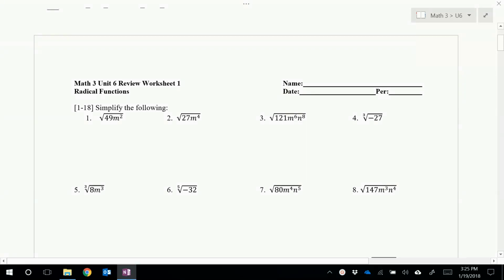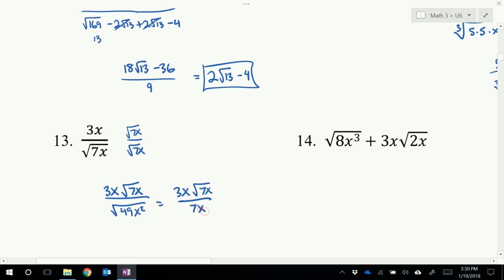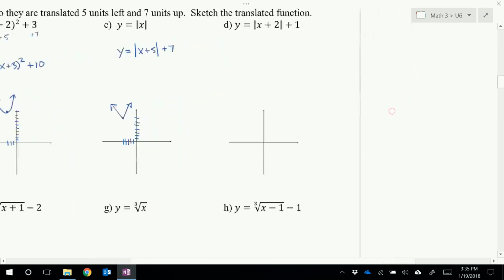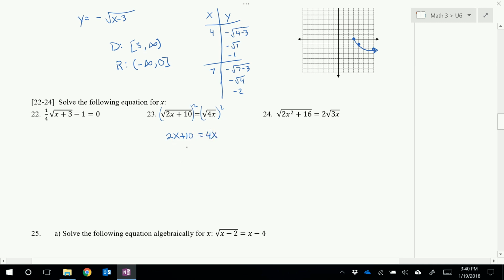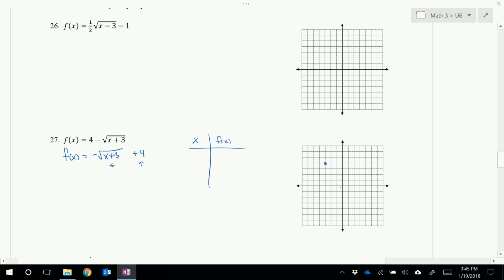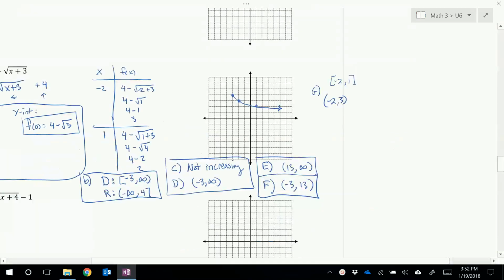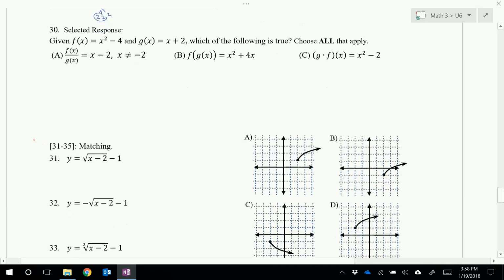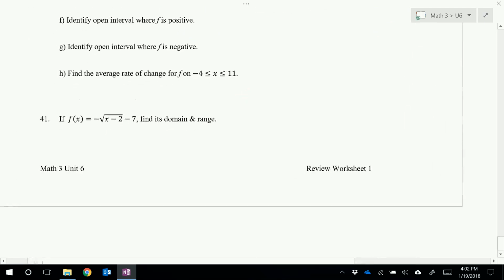Unit 6 Review 1 (odd solutions)